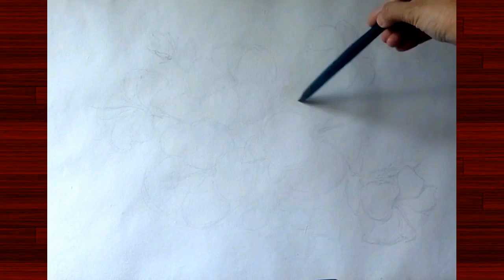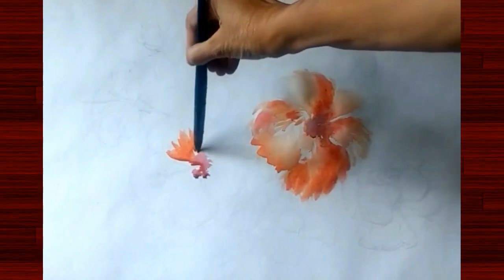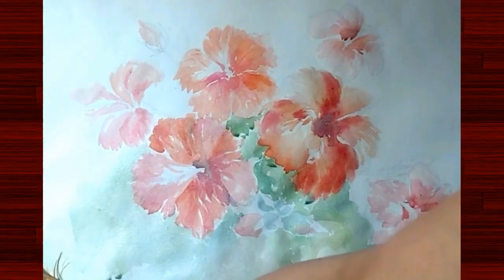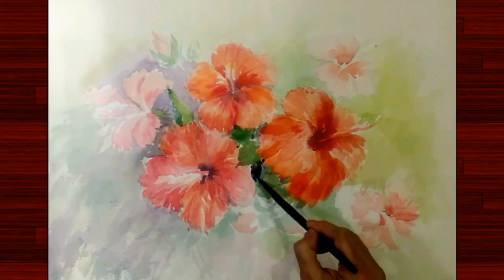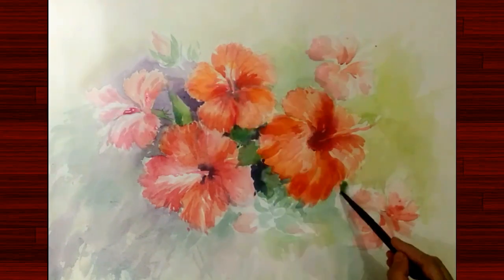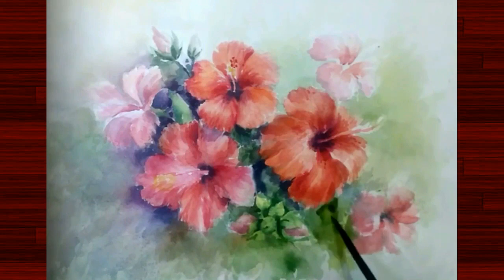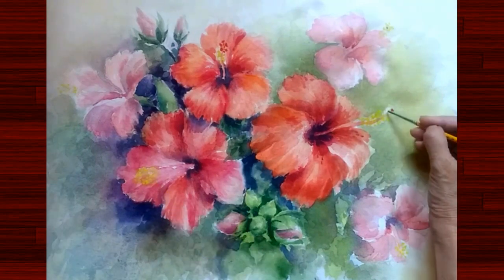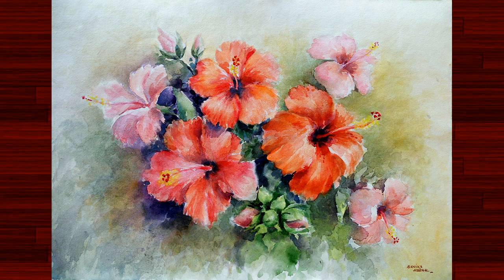🔶 Hibiscus Flower Painting | Art Tutorial | With Narration | Watercolor | Watercolour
🔶 Hibiscus Flower Watercolor Painting | Art Students | फूल की चित्रकला  | 2023 ✅
How to Paint the Red Hibiscus Flowers Watercolor Realistic / Impressionistic Painting, a Step-by-Step Tutorial Lessons Video Demonstration for Art Students & Art Lovers. Beginners may also follow the instructions & give it a try.

लाल गुड़हल के फूलों को पानी के रंग से कैसे रंगें यथार्थवादी/प्रभाववादी चित्रकारी, कला के छात्रों और कला प्रेमियों के लिए चरण-दर-चरण ट्यूटोरियल पाठ वीडियो प्रदर्शन। शुरुआती भी निर्देशों का पालन कर सकते हैं और इसे आजमा सकते हैं।

जास्वंद फूल जलरंग वास्तववादी / प्रभाववादी चित्र कसे रंगवावे, कला विद्यार्थी आणि कला प्रेमींसाठी चरण-दर-चरण धडे व्हिडिओ प्रात्यक्षिक. नवशिक्या सूचनांचे अनुसरण करू शकतात आणि ते वापरून पहा.

*by Sanika Dhanorkar nee Meenal Pradhan

सबस्क्राईब करा, लाईक करा, कमेंट करा आणि शेअर करा
Materials used:
1. Paper: Ajantha Handmade Watercolor Paper 270 gsm
2. Paints: Camel Artist's Watercolors (India), Winsor & Newton
3. Shades: Lemon Yellow, Chrome Yellow, Orange, Crimson Red, Vermillion, Burnt Sienna, Sap Green, Viridian Green, Cobalt Blue, Prussian Blue
4. Brushes: Worison Round Nos. 8,12
                     Venus Round No. 0, Flat no. 12

The brands mentioned here are not paying me to use the products. I am not advertising them, just mentioning whatever I have used. You are free to use whichever brands that suit you. There are many good brands in the market.
Also Watch:
how to paint flowers for beginners
how to paint flowers with watercolors for students
hibiscus flower painting
Hibiscus flower drawing watercolor
जलरंग, वॉटरकलर, पेंटिंग, चित्रकला, जास्वंद,